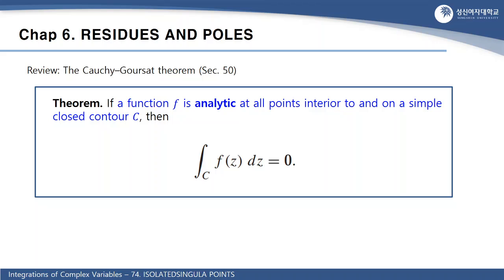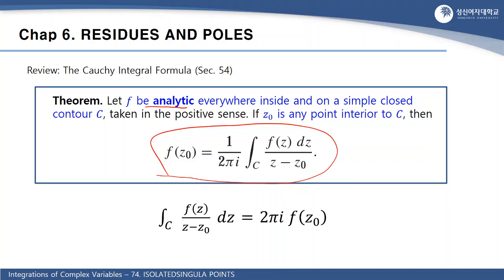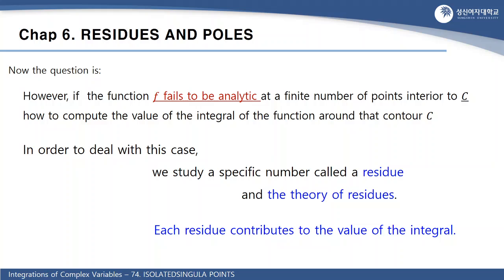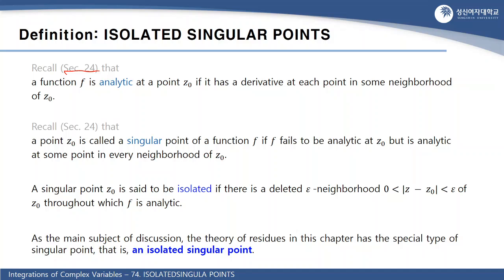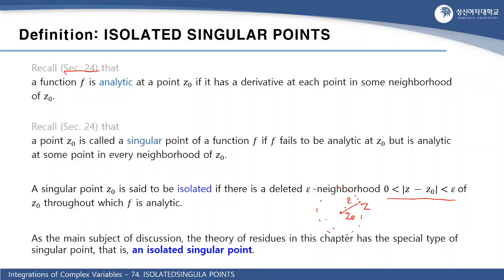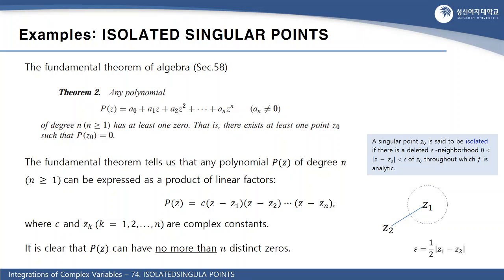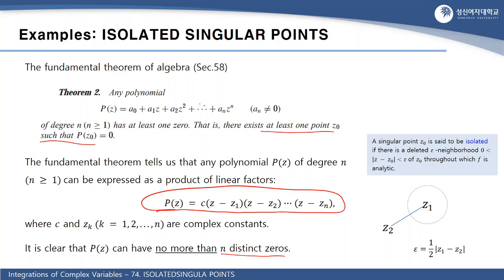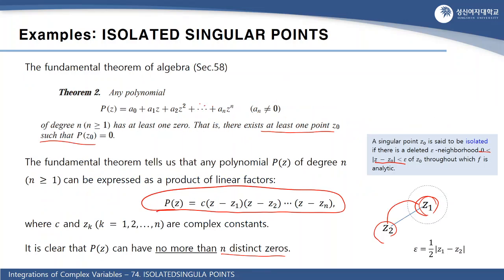ICV 3rd 211101 0